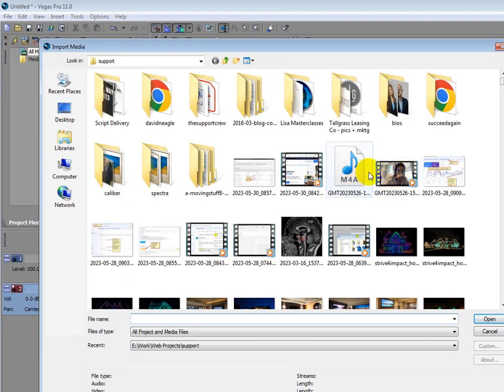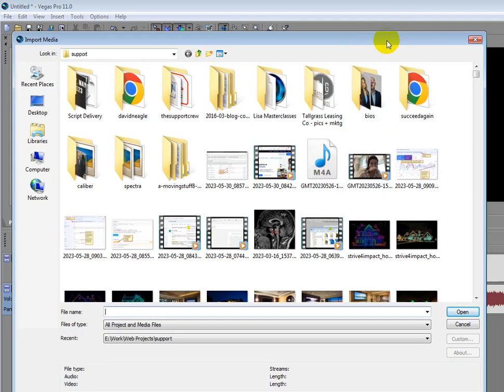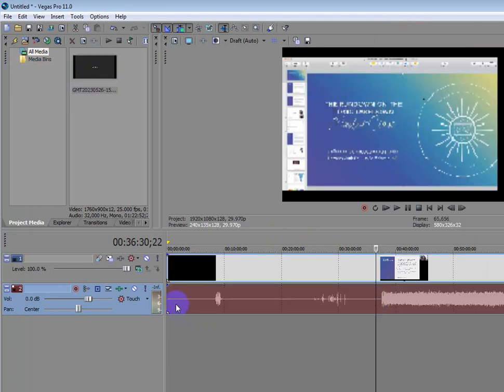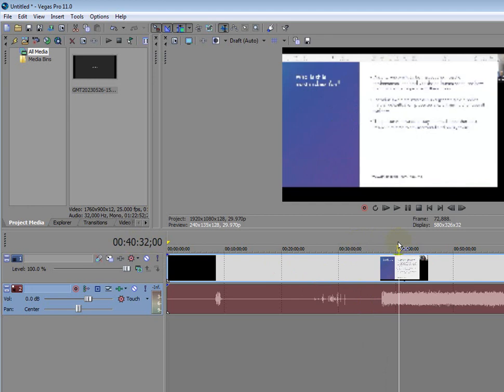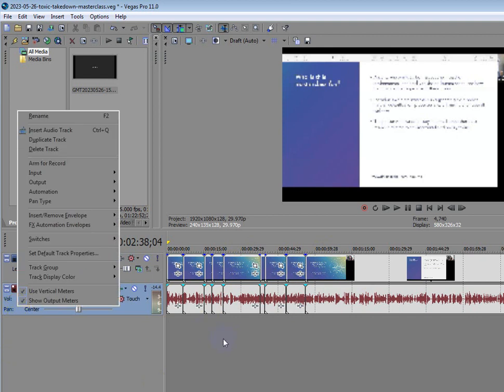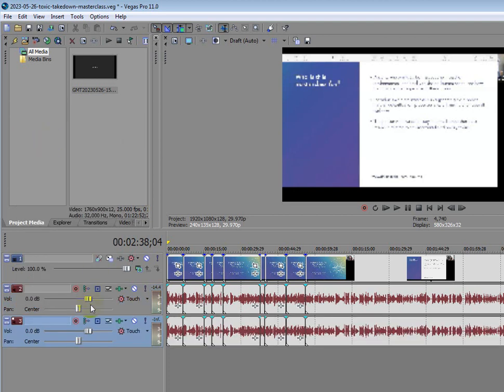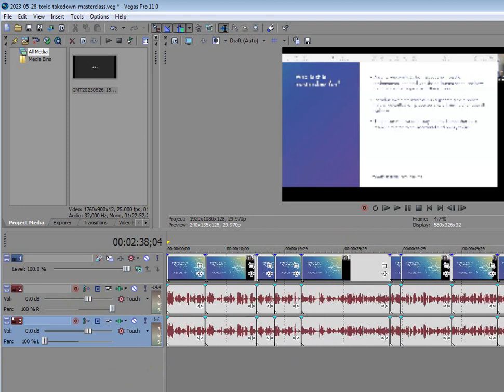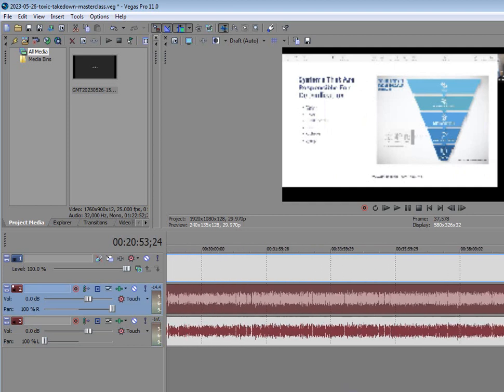How To Make Masterclass Replay Engaging: Editing Your Zoom Download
Editing your Masterclass replay is an essential step before sharing it with your audience. The reasons for doing so are numerous, and they can significantly impact the overall effectiveness and reception of your content. Here are a few reasons why you should take the time to edit your Masterclass replay:

Quality Control: During a live class, it's normal to have moments of silence, technical glitches, interruptions, or other unexpected events. You may have also gone off-topic, repeated yourself, or made mistakes during your presentation. Editing allows you to remove these unnecessary parts and streamline your content, ensuring the highest quality for your viewers.

Enhancing the User Experience: The replay should provide the same, if not better, experience than the live class. This includes enhancing audio and visual quality, adding subtitles or annotations, inserting additional content, such as graphics or illustrations, and breaking up the video into smaller, manageable sections. This enhances the viewing experience and ensures that the viewer is engaged throughout.

Retention and Engagement: A well-edited video can help maintain viewer engagement and ensure that the main points are understood. It can also help reduce viewer drop-off, which often happens in long, unedited videos.

Clear Call-To-Actions (CTAs): The ultimate goal of your Masterclass is to inspire your viewers to take action. It could be enrolling in a course, buying a product, or implementing the knowledge they've gained. By editing your video, you can add clear and compelling CTAs at strategic points in the video.

Now, when you're editing your Masterclass replay, here's what you should pay attention to:

Content: Review the content of your class. Take note of any sections where the presentation may have gone off-topic, the speaker may have stuttered or repeated themselves, or where there might be excessive filler words ("uh", "um", etc.). These should be removed or cleaned up during the editing process.

Audio and Visual Quality: Pay attention to the audio and visual quality. Look out for any disturbances, background noise, or instances where the speaker is hard to hear. If the video is grainy, blurry, or has poor lighting, consider enhancing the quality or re-recording certain segments if necessary.

Timing: Consider the pacing of the presentation. Too fast, and the audience might not absorb the information; too slow, and they may lose interest. Ensure there's a balanced rhythm throughout the video.

Additional Materials: Identify moments in the class where additional content can enhance understanding. This might be charts, infographics, text summaries, or other illustrative materials.

CTAs: Determine the best spots for your CTAs. Usually, these are at the end of major points or sections, and at the very end of the video.

Finally, remember that the goal of your Masterclass replay is to educate and inspire your audience. By taking the time to edit your video, you're showing respect for their time and attention, increasing the likelihood they will stay engaged and take the actions you're guiding them towards. So, ensure the video is as polished, engaging, and clear as it can be before sending it out. This is a key aspect of effective communication and marketing.